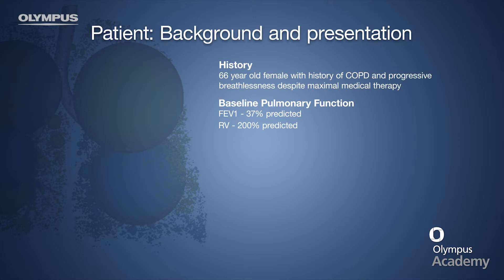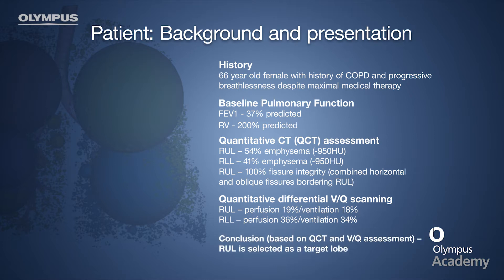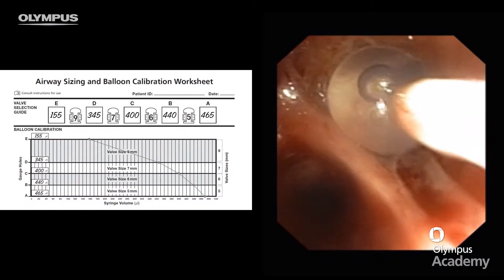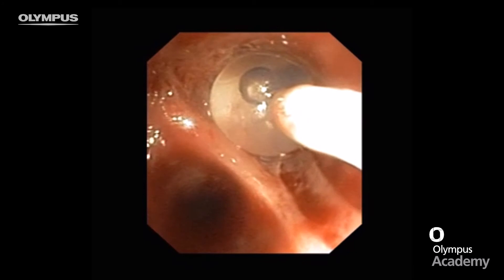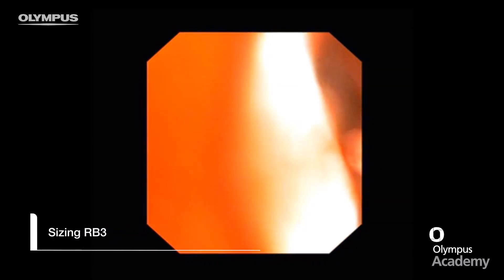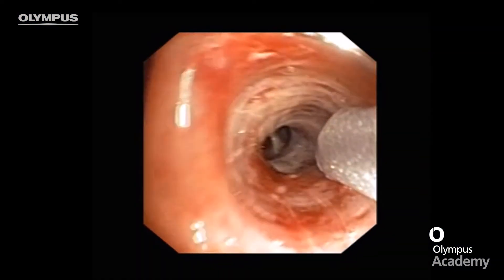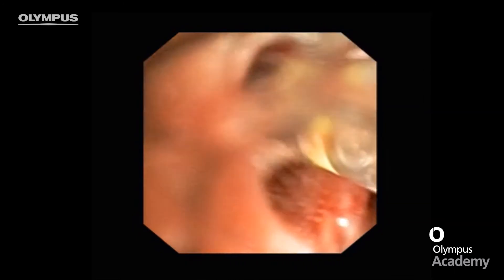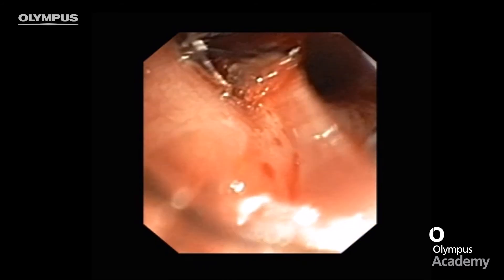Olympus Academy - Endoscopic lung volume reduction procedure - Professor Alvin Ing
Professor Alvin Ing (Interventional Pulmonologist, Macquarie University Hospital, Sydney, NSW), performs an endoscopic lung volume reduction procedure using Spiration Valve System.

This Olympus Academy education video, accompanied by voice-over commentary, demonstrates the procedure step-by-step